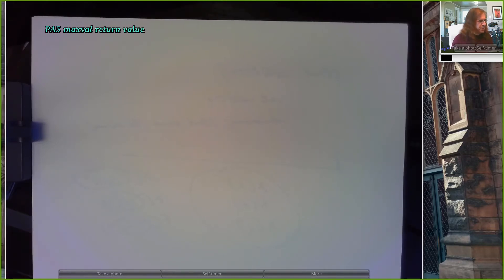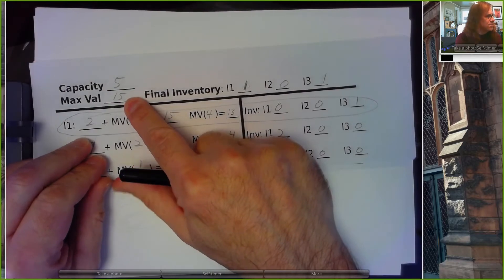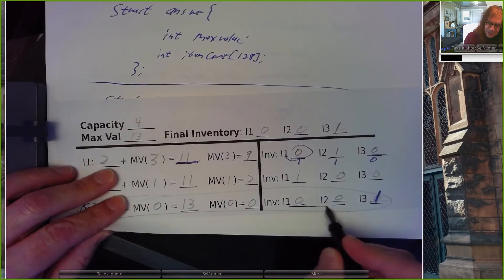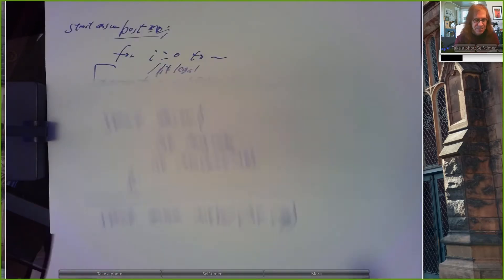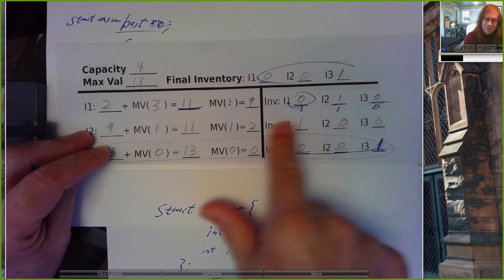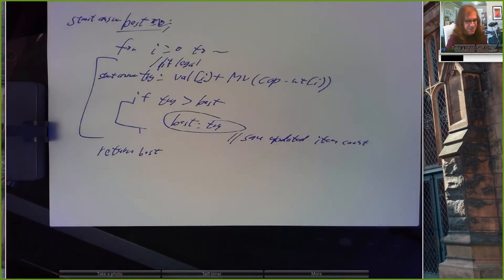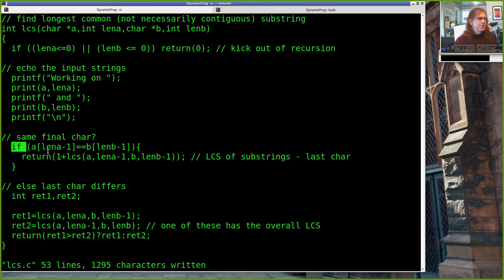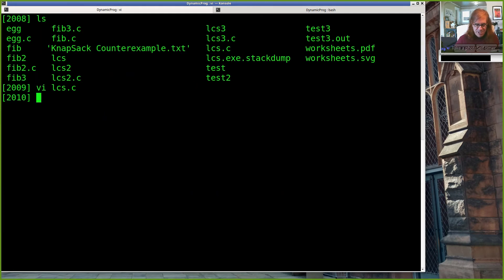CSE222B 20210304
00:34 SLP comments
08:22 PA5 maxval return value
18:20 Longest Common Subsequence